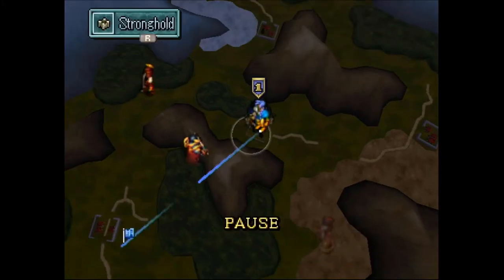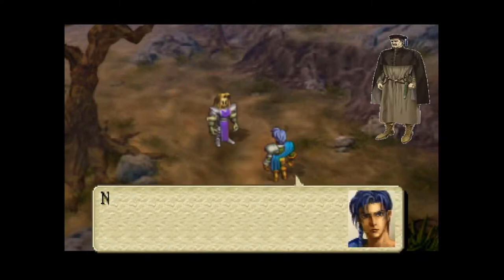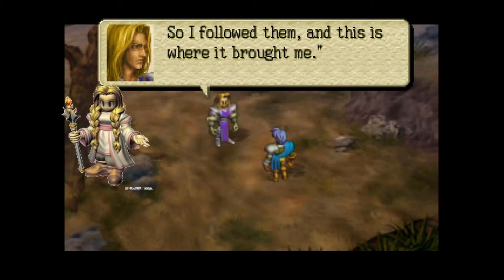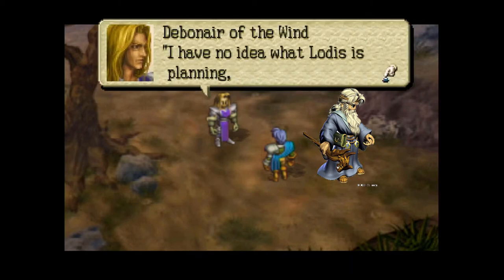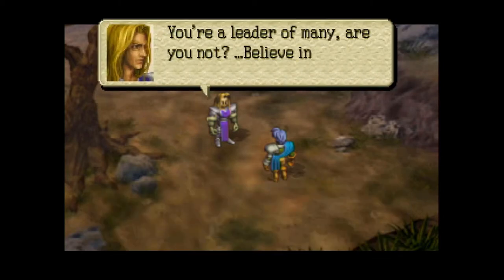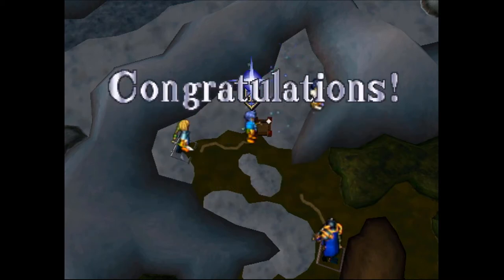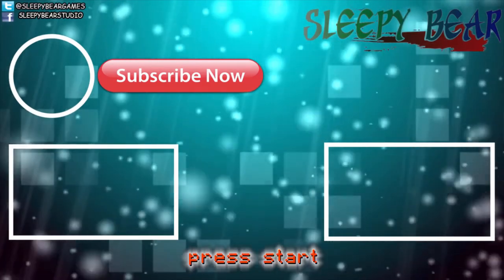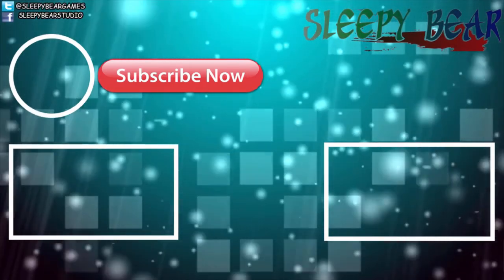How to get Quass Debonair : Ogre Battle 64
Bear Tips is back with a short video on how to obtain Quass Debonair.

Debonair is a general unit that has three attacks in the front and 2 sonic booms in the back (Same as a Sword Master).

Debonair is only available in a High Alignment (High Chaos Frame) Run

The goal is to liberate more towns, than you capture.  Which can be done by sending a unit group with an average alignment, close to the towns alignment.  Kinda hard to explain.  And yes i still think its broken haha

If you want more of an Ogre Battle play through check out our twitch channel